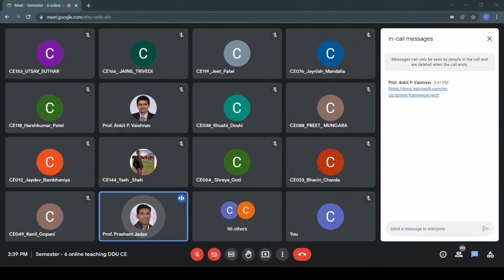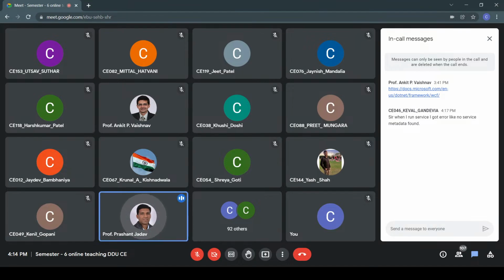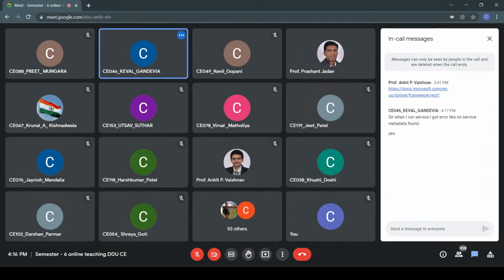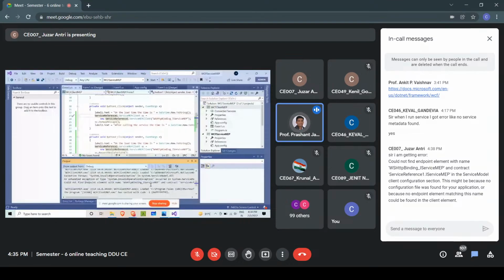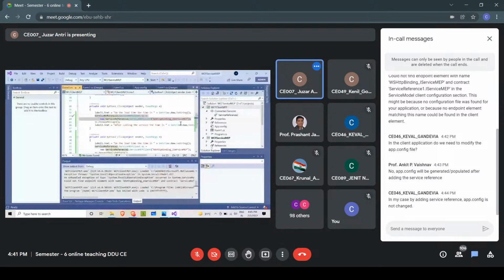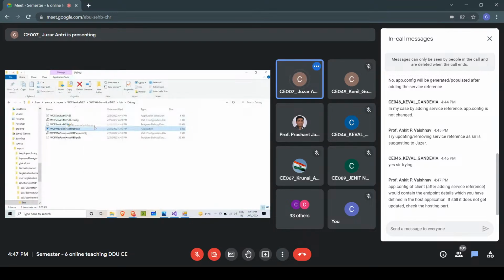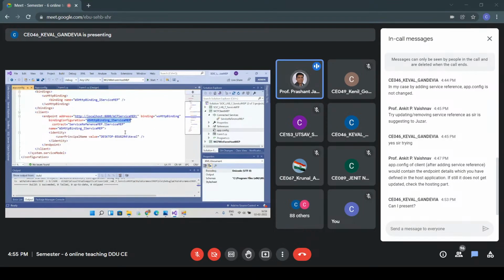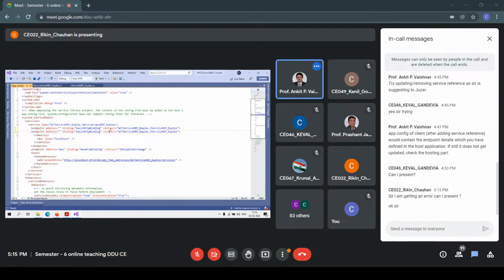Lab 7, 2 Feb 2022